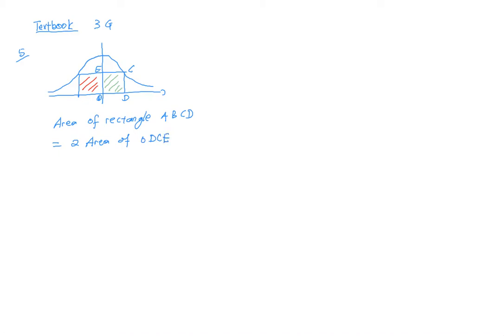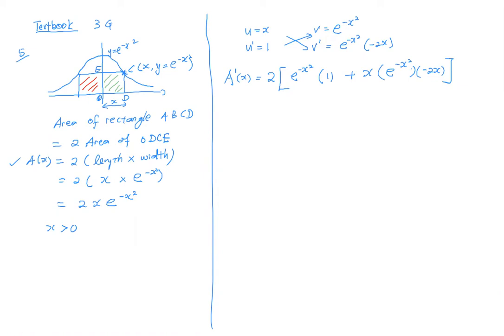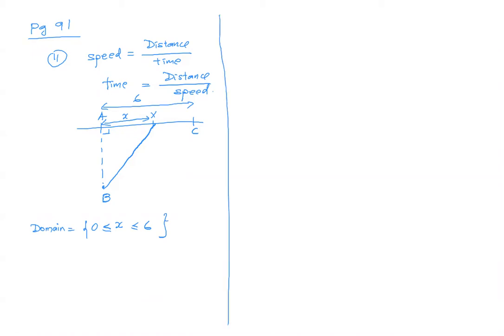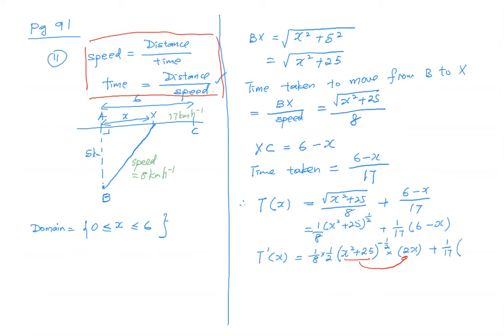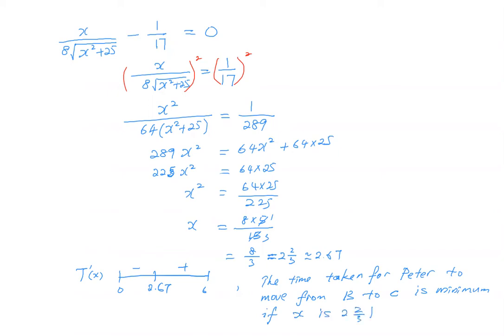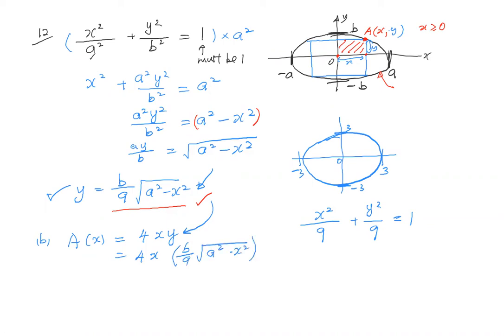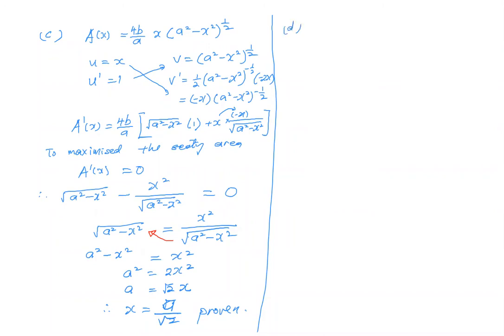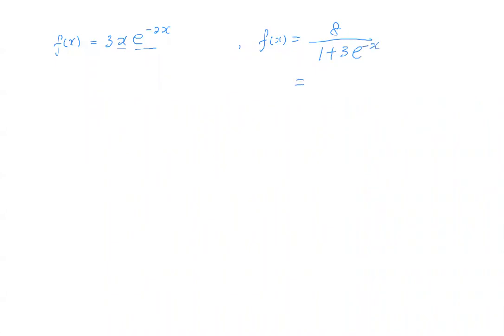15 April 9 am